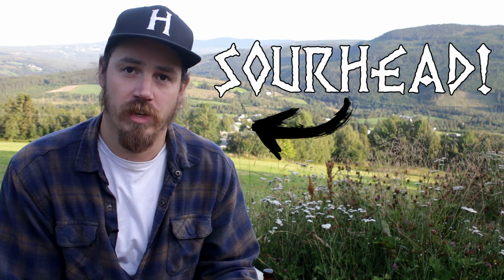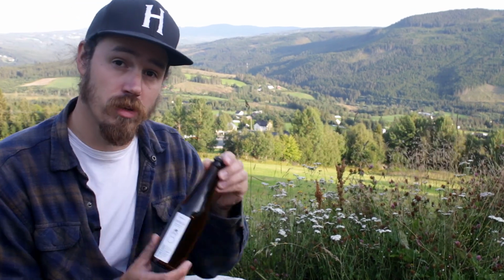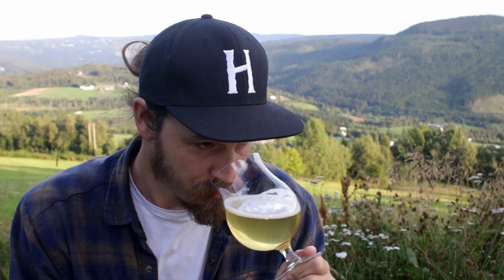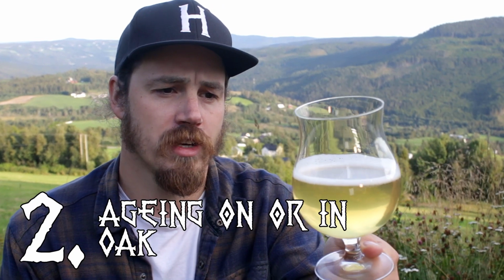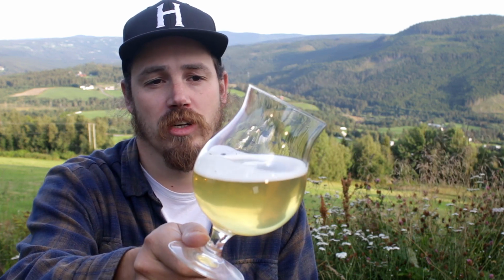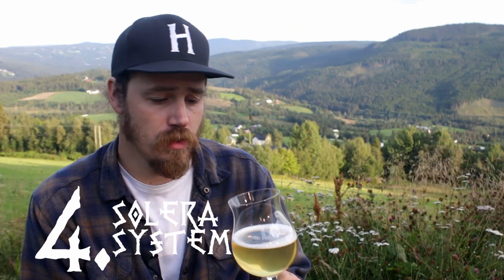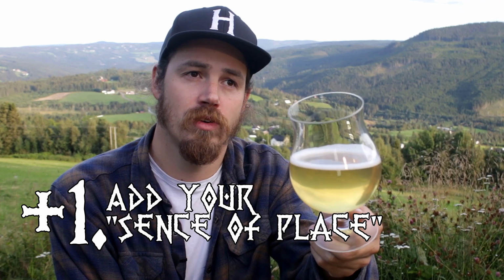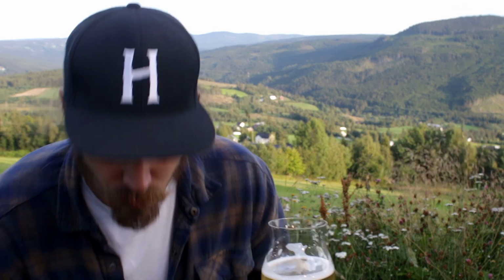What is Nordic Raw Sour Beer?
What is a Nordic Raw Sour beer really? is there such a thing? And how must you think to create one? I will try to give you four aspects of the nordic raw sour beer, and an extra point you should take with you into your own attempt at the style.

Lets dig into it, and see a new type of sour beer. Not all the aspects are unique, but still, it makes a pretty unique tasting experence.

Come join the rest of us at Instagram and facebook.

You can also join the newsletter and get unique insights, monthly recipes and upgrades straight from the brewery and the road north.

New to traditional farmhouse brewing? Check there out!
Lars Marius Garshol's "Historical Brewing Techniques: The Lost Art of Farmhouse Brewing"-

Lars Marius Garshol's "Farmhouse Ale Quest: Down the Rabbit-hole: Blog posts 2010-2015"

Lars Marius Garshol's "Lithuanian beer: A rough guide" -

Mika Laitinen’s “Viking Age Brew: The Craft of Brewing Sahti Farmhouse Ale” -

Jereme Zimmerman’s “Brew Beer Like a Yeti: Traditional Techniques and Recipes for Unconventional Ales, Gruits, and Other Ferments Using Minimal Hops” -

0:00 the New Nordic Sour experience
0:26 a Sourhead
1:00 4(+1) aspects of making a nordic raw sour - First aspect
2:03 Second aspect
2:33 Third aspect - the most unique part
3:23 Fourth aspect
3:50 the plus one

I do not get money from the sponsors, but can be so lucky to get products I try out.
So through this YouTube clip you may see items or products that are sponsored.
But my words are my own, and that is an important principle for the channel.

I get a little kickback - a prosent of the sale, (!) but of couse it will not cost you anything exstra!